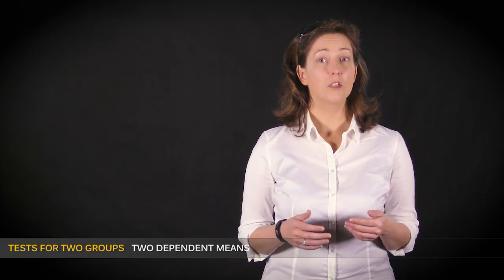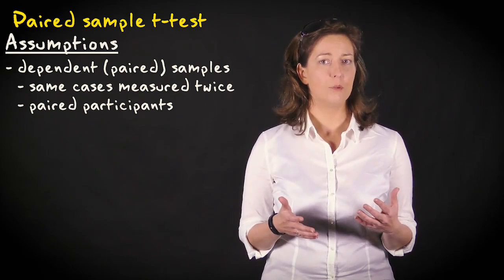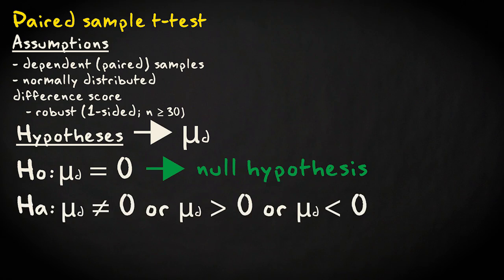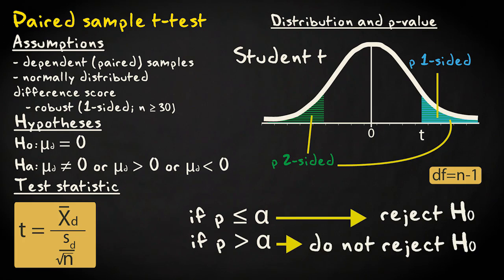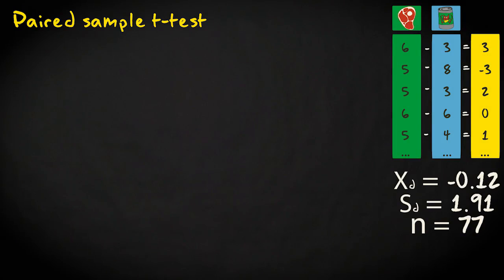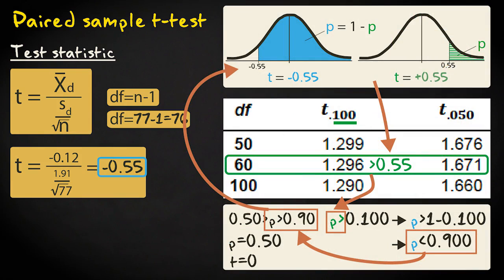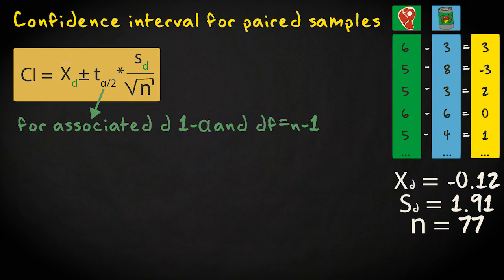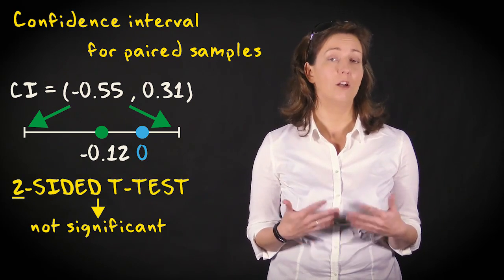1.08 Two dependent means - Inferential Statistics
Link to this course:
1.08 Two dependent means - Inferential Statistics
Inferential statistics are concerned with making inferences based on relations found in the sample, to relations in the population. Inferential statistics help us decide, for example, whether the differences between groups that we see in our data are strong enough to provide support for our hypothesis that group differences exist in general, in the entire population.

We will start by considering the basic principles of significance testing: the sampling and test statistic distribution, p-value, significance level, power and type I and type II errors. Then we will consider a large number of statistical tests and techniques that help us make inferences for different types of data and different types of research designs. For each individual statistical test we will consider how it works, for what data and design it is appropriate and how results should be interpreted. You will also learn how to perform these tests using freely available software.

For those who are already familiar with statistical testing: We will look at z-tests for 1 and 2 proportions,  McNemar's test for dependent proportions, t-tests for 1 mean (paired differences) and 2 means, the Chi-square test for independence, Fisher’s exact test, simple regression (linear and exponential) and multiple regression (linear and logistic), one way and factorial analysis of variance, and non-parametric tests (Wilcoxon, Kruskal-Wallis, sign test,  signed-rank test, runs test).
Statistics, Statistical Inference, Regression Analysis, Analysis Of Variance (ANOVA)
I understood inferential statistics better with this course. Both teachers made the concepts clear for me. The R homework helps me review inferential statistics methods.,Hi, I enjoyed really well and this very good course on Inferential Statistics. My experience was really good. Thank you for providing the course for free!
In this second module of week 1 we dive right in with a quick refresher on statistical hypothesis testing. Since we're assuming you just completed the course Basic Statistics, our treatment is a little more abstract and we go really fast! We provide the relevant Basic Statistics videos in case you need a gentler introduction. After the refresher we discuss methods to compare two groups on a categorical or quantitative dependent variable. We use different test for independent and dependent groups.
1.08 Two dependent means - Inferential Statistics